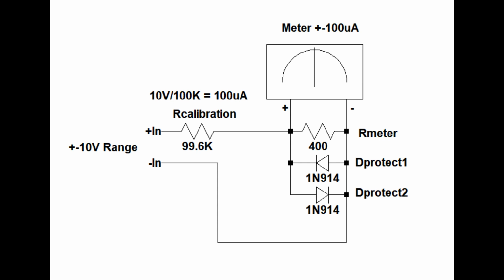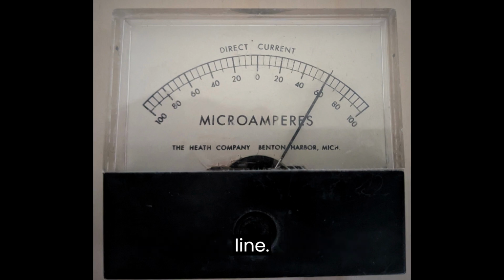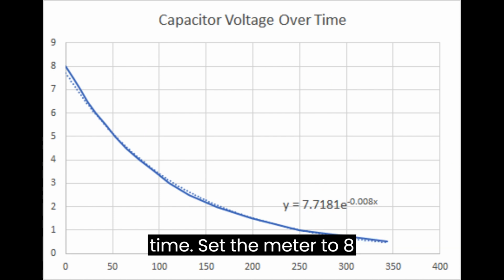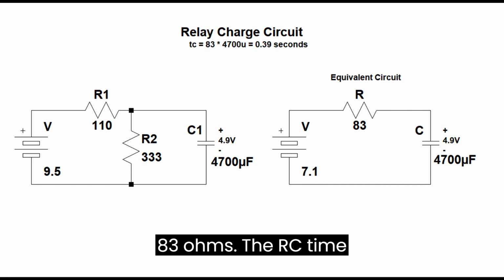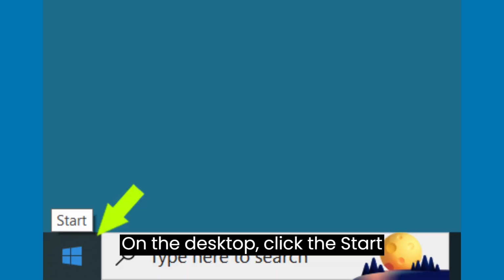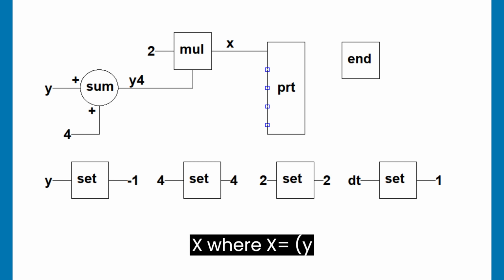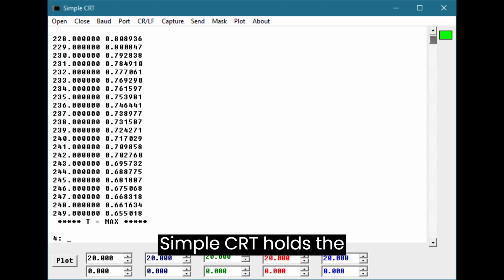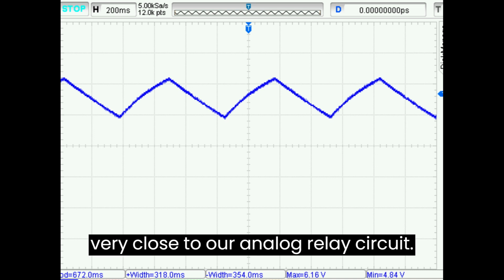Build a Four Dollar Analog Computer